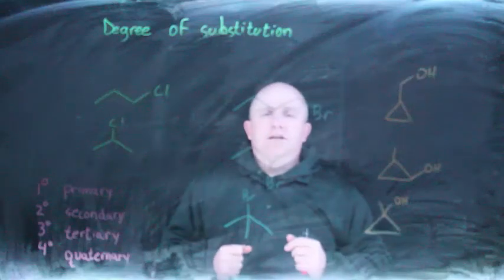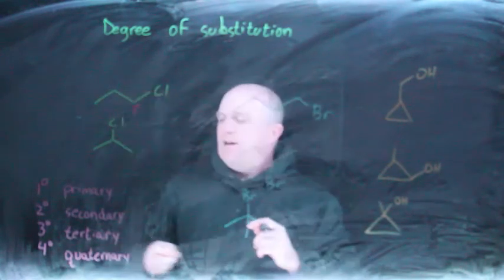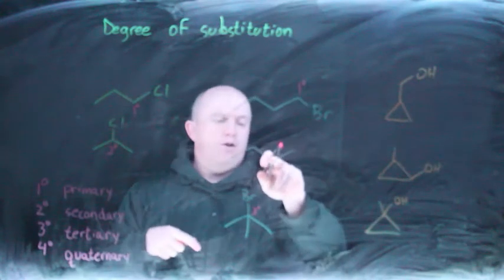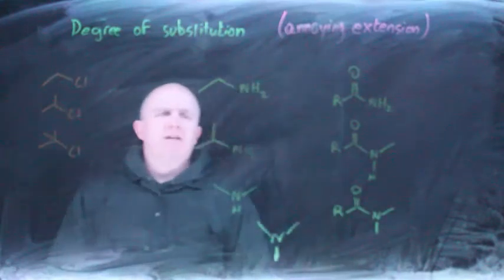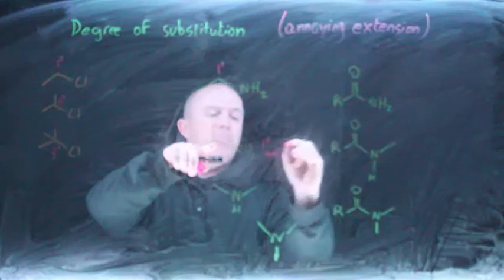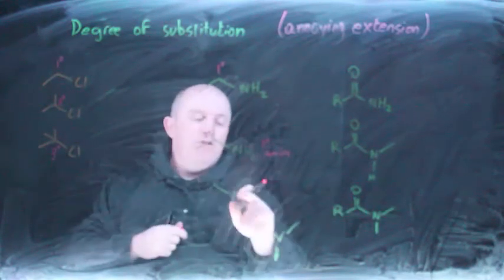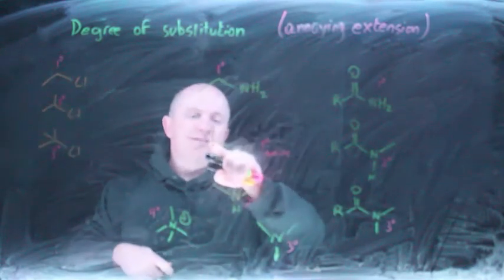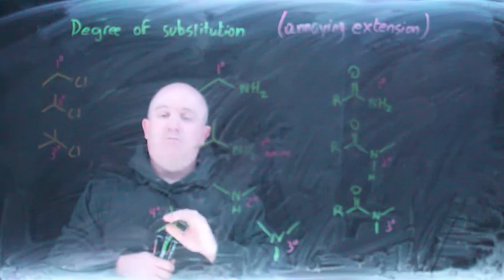S'21 - Degree of Substitution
In the general neighborhood of nomenclature (but not quite!) we have degree of substitution.

Primary, Secondary, Tertiary, Quaternary... what do these terms mean...?

Though I don't specifically mention it... sec-butyl and tert-butyl are WHY I introduce this topic nearly simultaneously with naming.

Timestamps:
0:00 - primary and secondary chlorides
0:54 - repeating with bromides
1:31 - alcohols can be primary, secondary, tertiary
2:02 - but not all functional groups behave the same way: contrasting amines to chlorides
2:21 - amines themselves
3:45 - amides behave more like amines